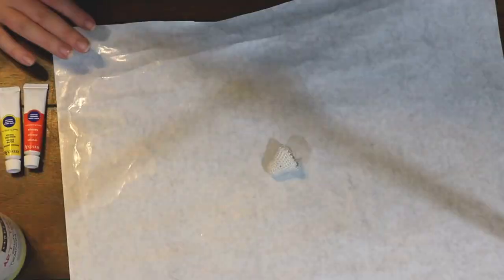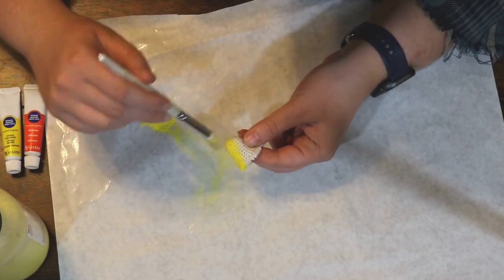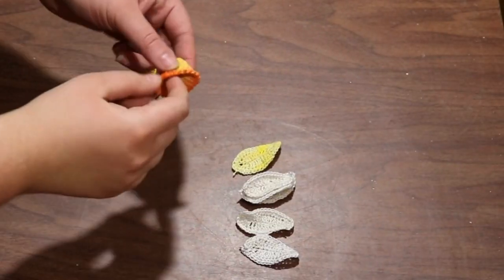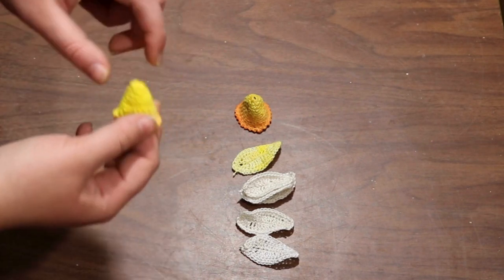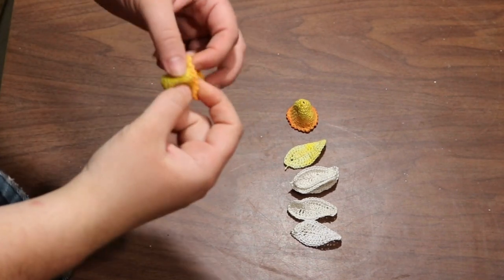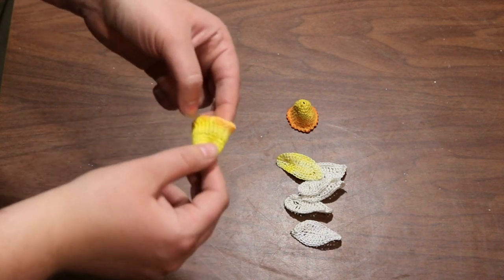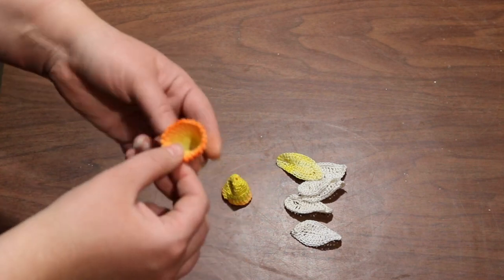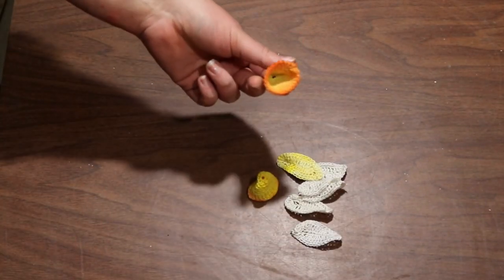Dyeing a crochet flower with paint?!